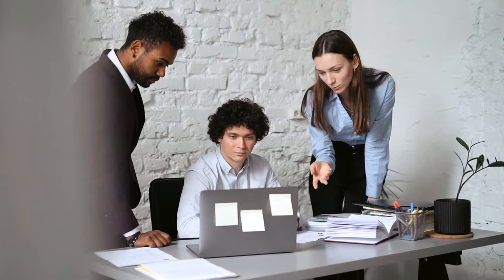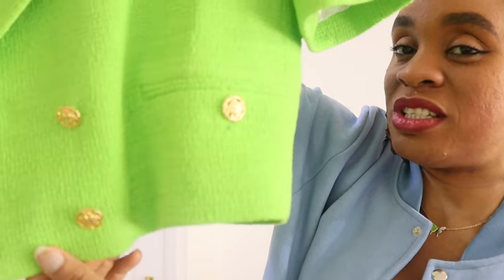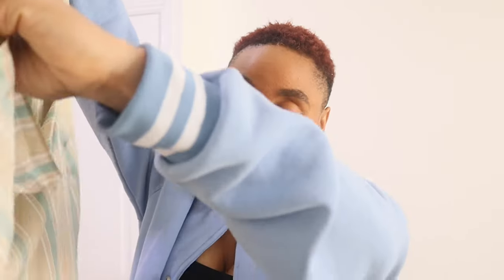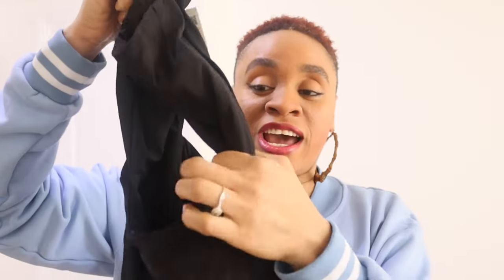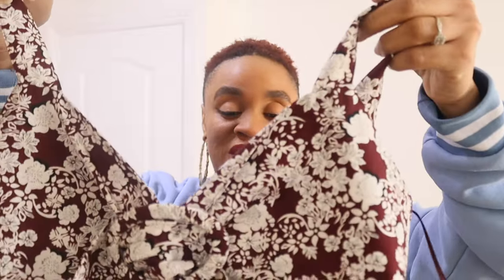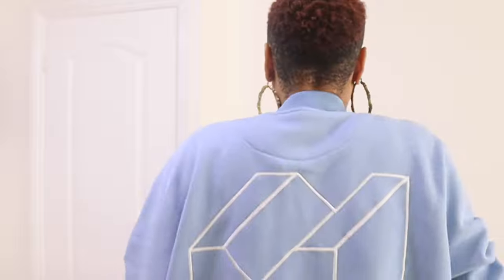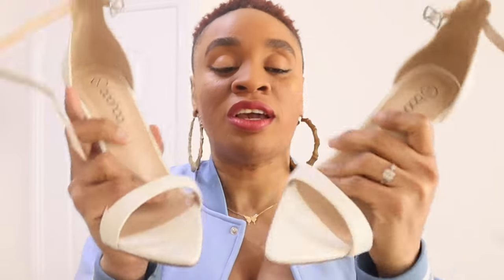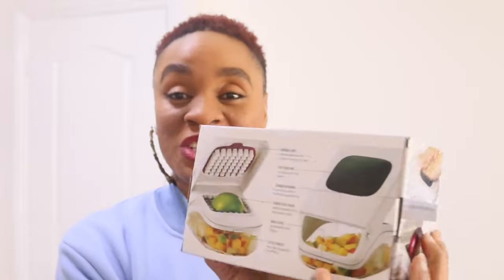ZARA TRY ON HAUL JUNE 2021 | So Gorgeous 🥰 | metrogypsie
✅ tried getting some neutral pieces plus outfits for work from ZARA and Boohoo. Also shopped Vinted and was very impressed with EVERYTHING.

TIMESTAMP
start - 0:00
intro - 01:20
co-ords - 06:15
dresses - 09:56
skirt crop jacket - 12:50
shoes - 13:36
boohoo - 15:54
vinted - 18:20
home - 18:40
end - 19:09